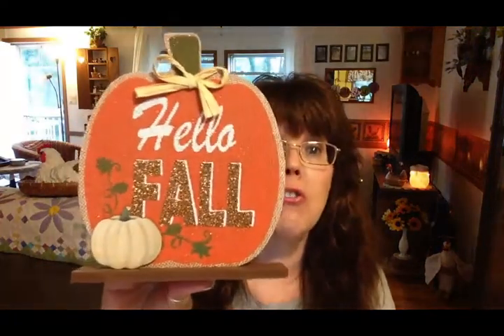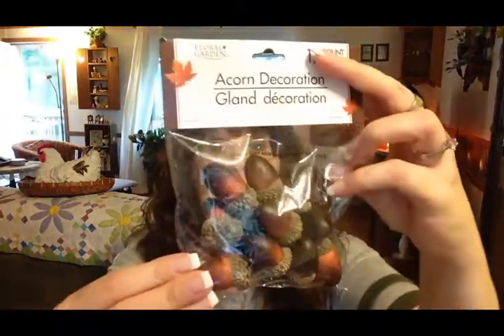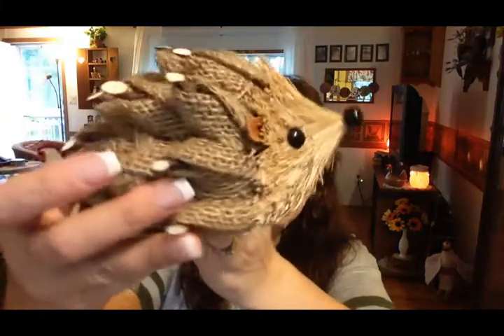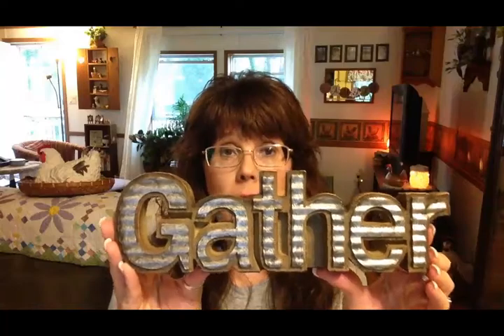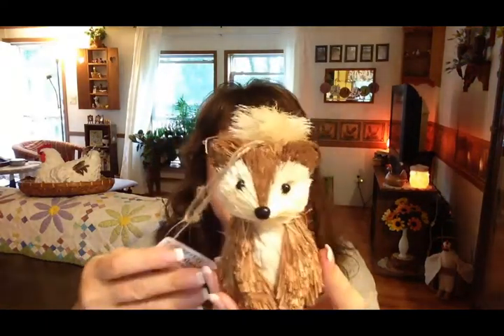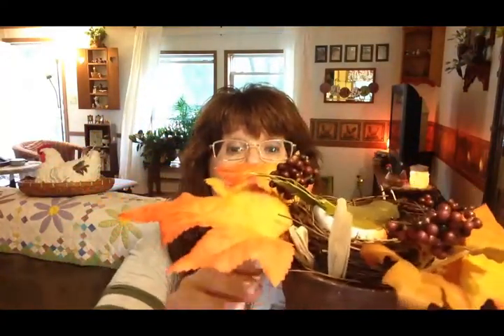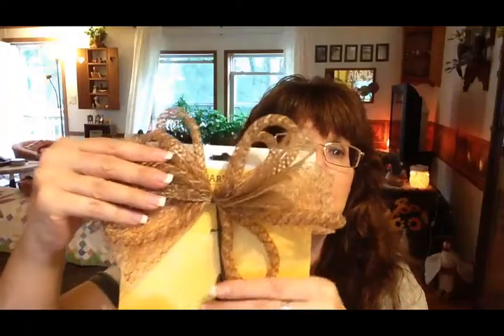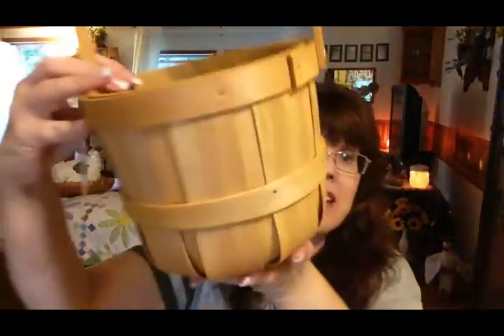Fall Decor Haul: Dollar Tree, Hobby Lobby, & Walmart